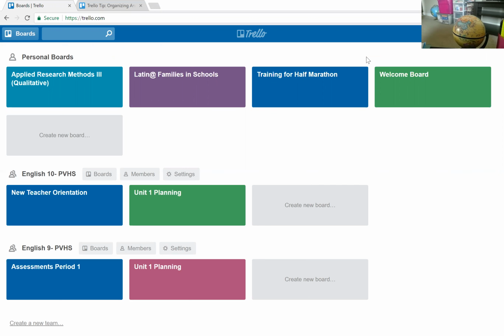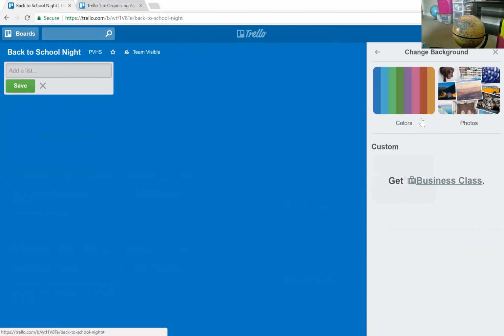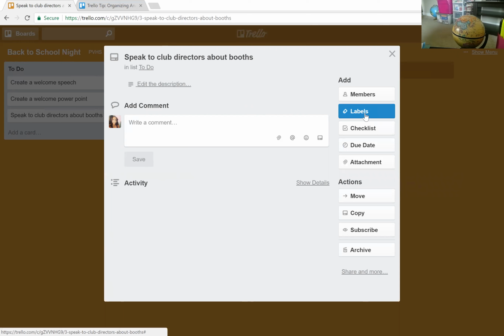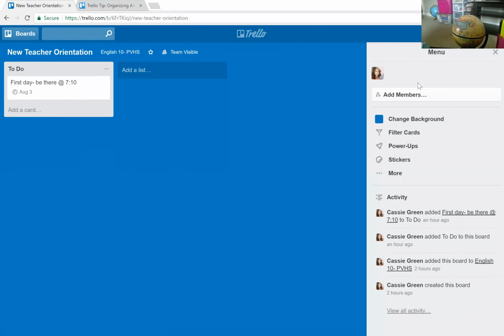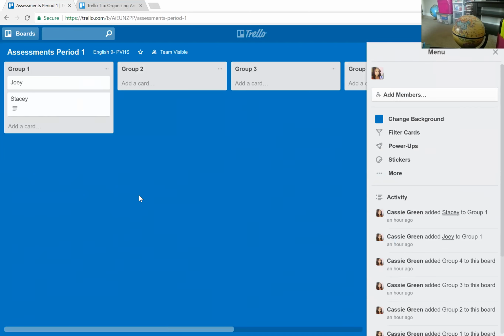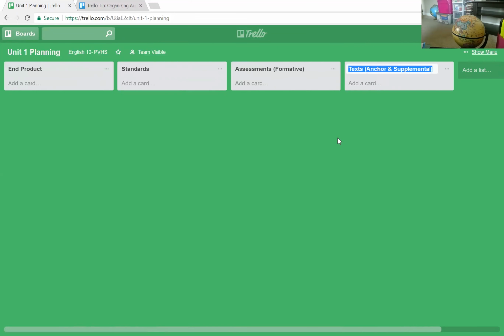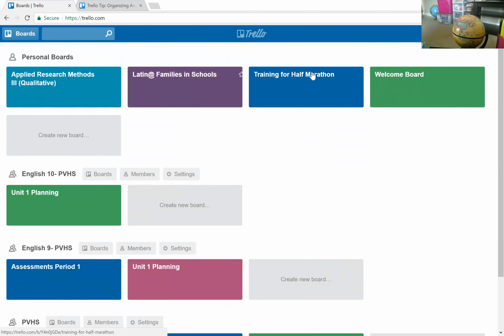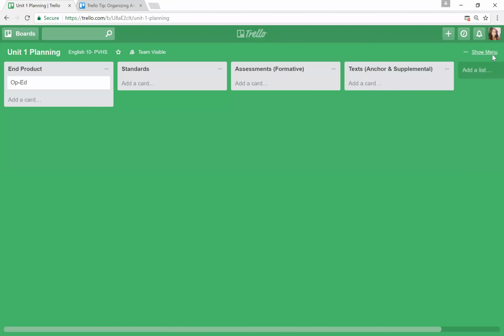Teachers Getting Started with Trello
This is an informational video for any educators who would like a single platform to keep track of their busy lives and collaborate with their team- I love it, and it's actually really simple to use!  Share away!